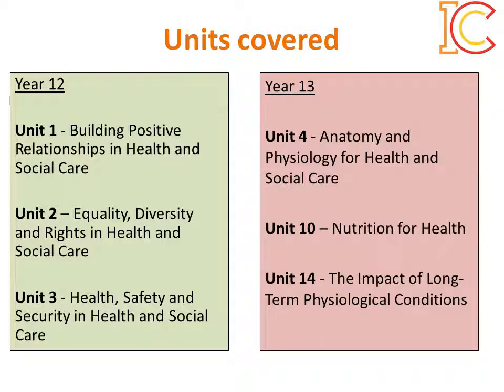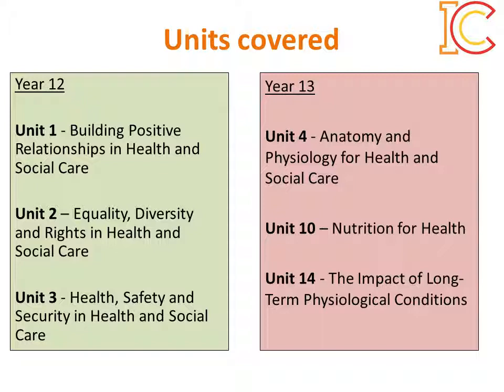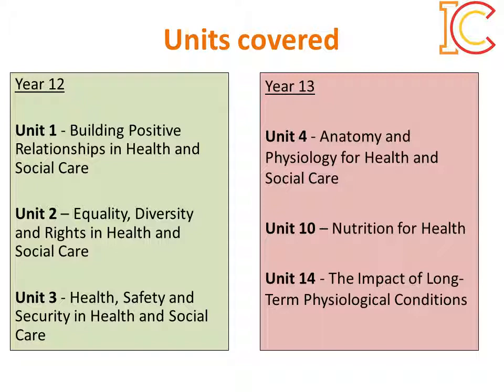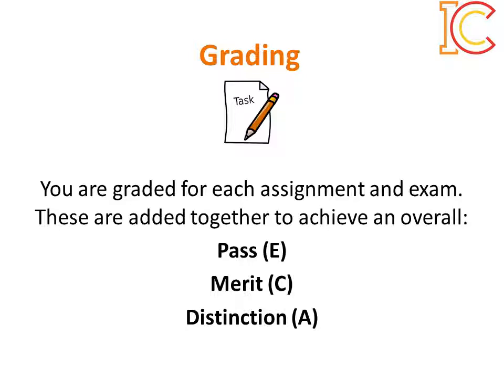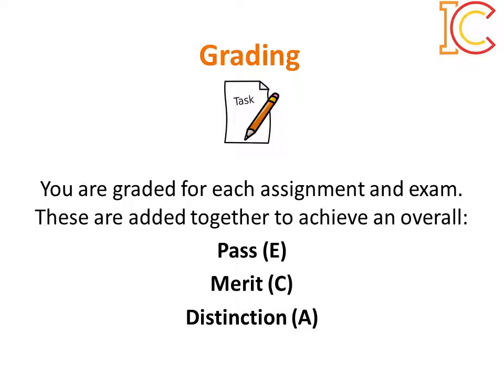Health & Social Care Level 3 Induction